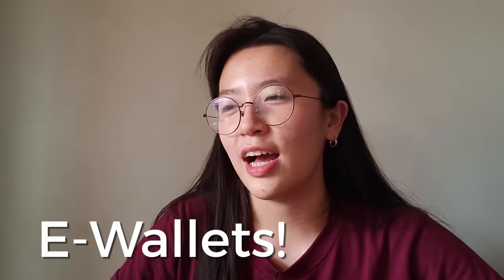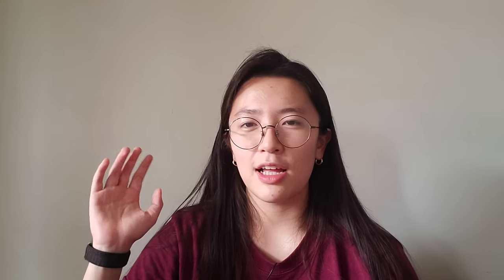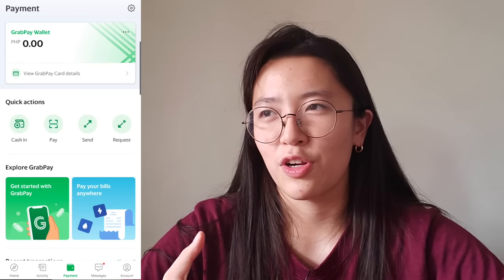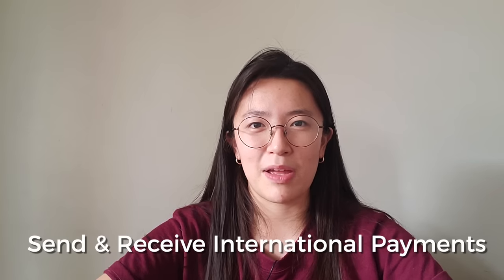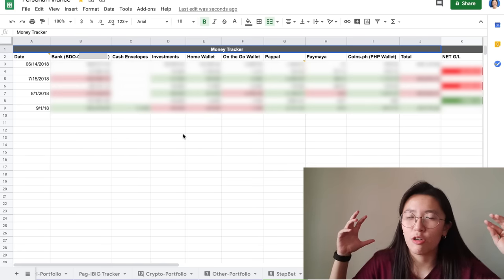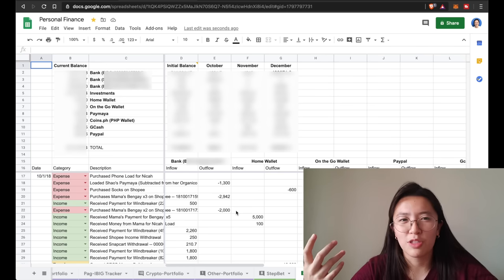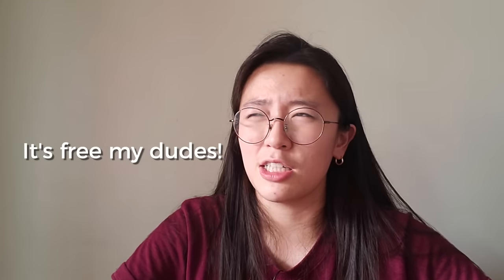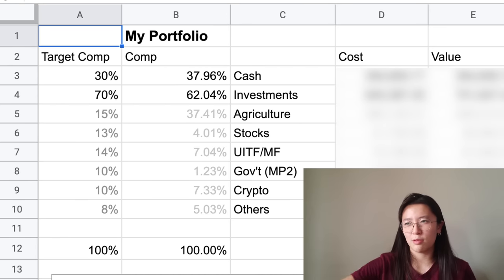How I Manage My Finances in my 20s | Personal Finance System 2020 (Savings, Cards, Spreadsheets)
In this video, I talk about how I manage my finances in my 20s. My personal finance system is divided into two parts: Cash and Investments. For today, I'll discuss be how my cash system works.

I've started seriously managing my personal finances when I turned 18. There's a lot that I've learned since then, so I make videos like these to the things I've learned from my experiences.

Get 300 Play Points when you use my code!

Some of you guys have been asking me about how many bank accounts you should have. All in all, I have 13 "cash accounts" 🤯 This is made up of the cash I have on hand (3), my bank accounts (5), and my e-wallets (5). I know this sounds crazy, but hear me out!

I like to have separate accounts to separate my funds according to what I intend to use them for. If you put your funds all in one account, it can get tempting to spend them in one go. By having separate accounts, it makes it a bit harder for me to access some funds. As a result, I'm able to curb my impulse buying urges because it literally takes more effort to spend my money.

I also have a spreadsheet where I track everything! In this video, I'll be talking about my expense tracking spreadsheet, as well as how I track my general financial standing (net worth).

➜ Enjoy your free money 💰⬇️

🏦 Banks & E-Wallets
- Unionbank PlayEveryday: Use “UBNOW-NA0920016”  to get 300 PlayPoints
- Tonik: Get ₱60 with “T42BHJL” when you sign-up, verify, and top-up
- GCash: Get ₱50 - sign-up, verify, and cash-in to
- PayMaya: Get Php100 when you use “2Y817PZMN84O” or sign up and verify

🚀 Crypto Platforms
- Crypto.com: Get $25 in CRO when you sign-up or use my code "nicolealba" 😁
- BlockFi: Get $10 in Bitcoin when you sign-up and deposit at least $100
- Celsius: Get $50 in Bitcoin when you sign-up or use code “119827e588” and deposit at least $400
- PDAX: Use “nicole” to get ₱30 when you deposit a minimum of ₱1,000

💵 More Cash
- GoTrade: Use invite code “157655” to Invest in US Stocks and ETFs for as low as $1

Send this video to your homies so you guys can benefit from managing your finances together! I post one video a week and I talk about personal finance, self-development, or anything I learn or experience throughout my life as a 20-year-old.

🕰TIMESTAMPS
00:00 Intro, Featured Comments
00:48 Overview
01:41 How I Structure My Accounts
02:46 My Accounts: Cash on Hand
04:02 My Accounts: Banks (BDO, Unionbank)
06:32 My Accounts: E-Wallets (GCash, PayMaya, Coins.ph, Grabpay, PayPal)
09:00 My Spreadsheet Setup: Personal Finance Tracker on Google Sheets
13:00 Outro